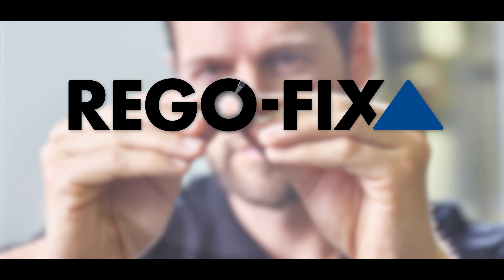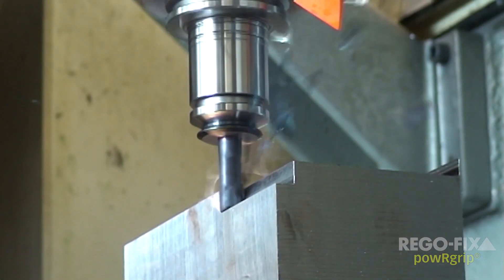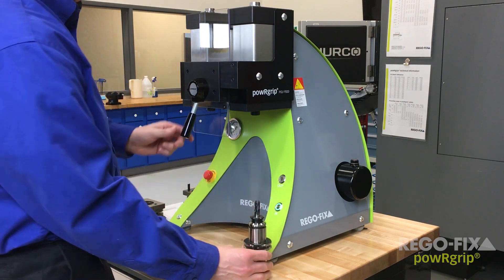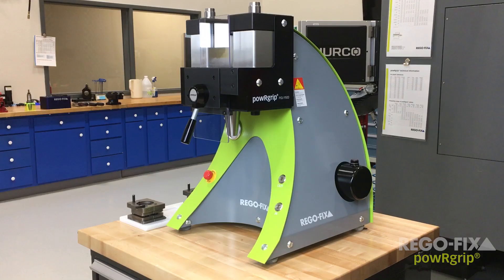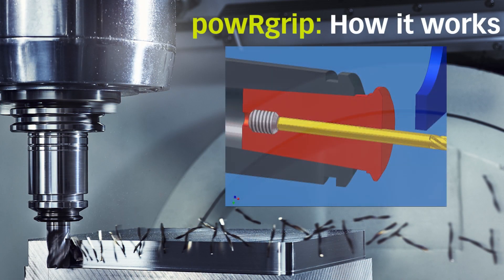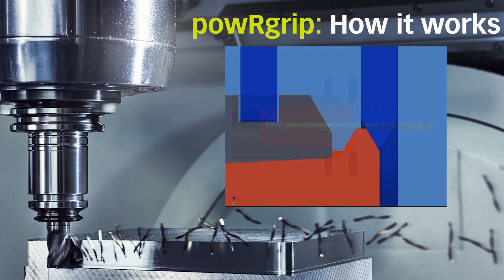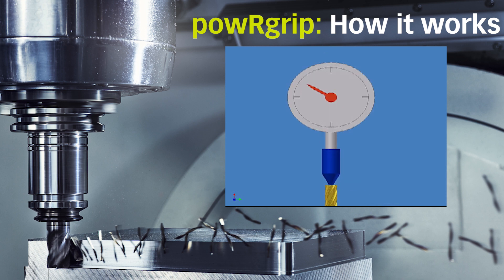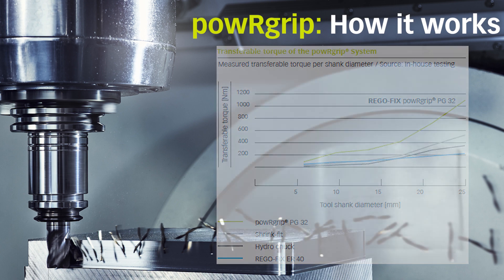powRgrip - How it works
A quick look into the specifics of how the powRgrip system works. From core functions of the system to operation basics, this video dives into what makes powRgrip the fastest, safest high-performance toolholding system on the market.